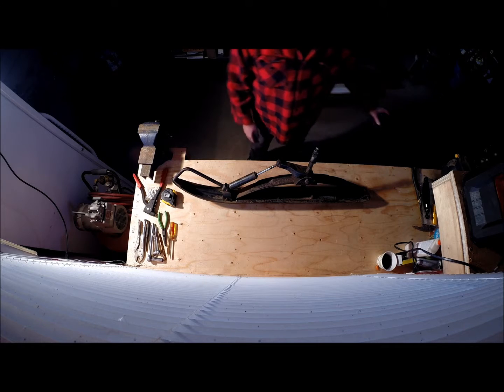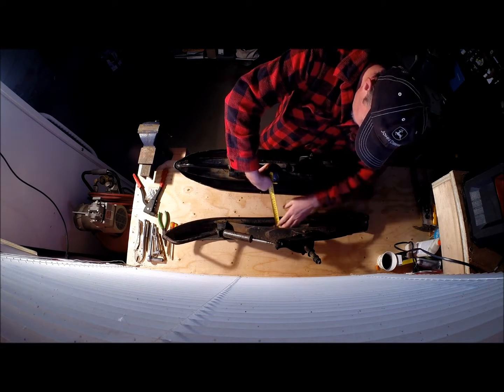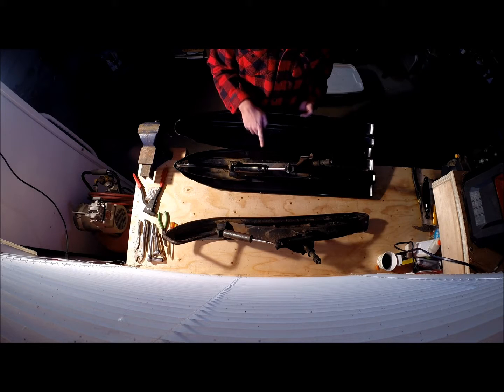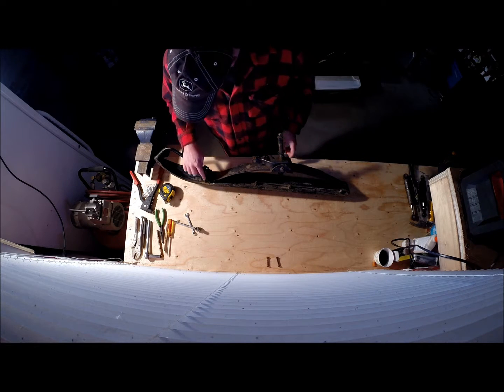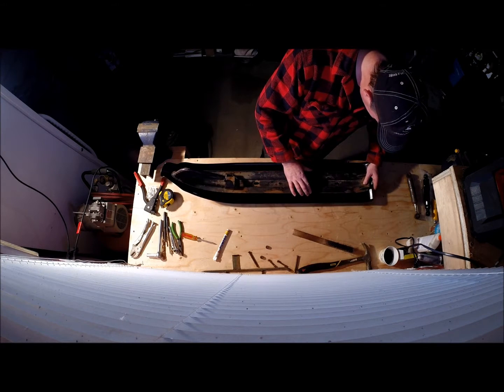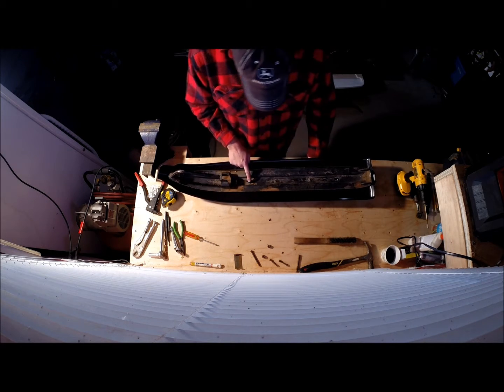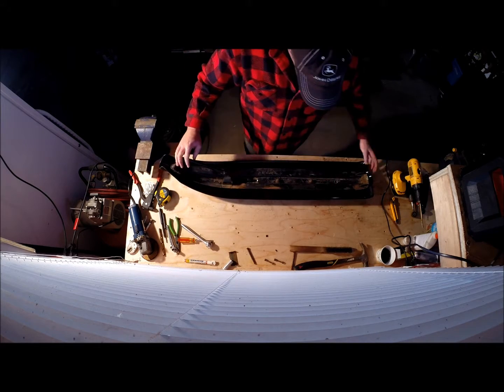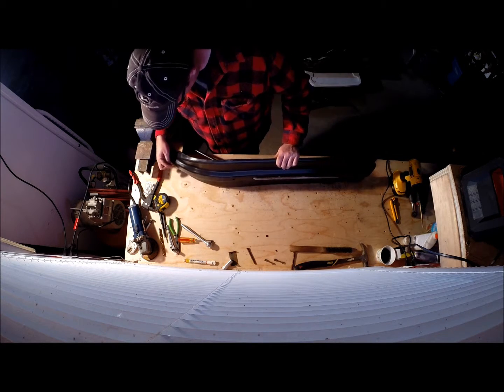citation 4500 restore parts 3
I seen a video from the Power Modz guys about the extra wide ski skins from Kimpex. So I purchased some through Royal Distributers.